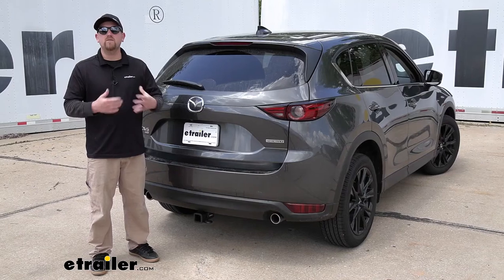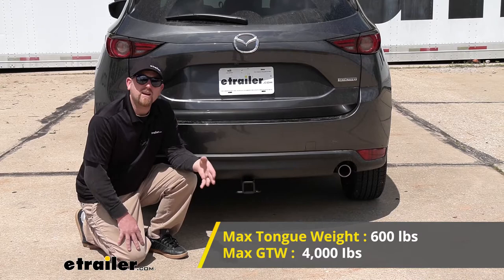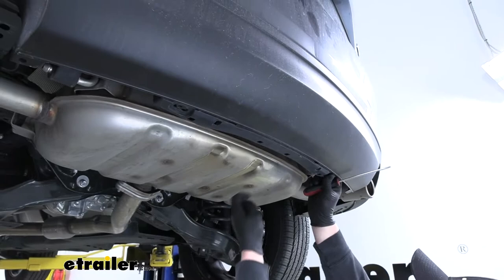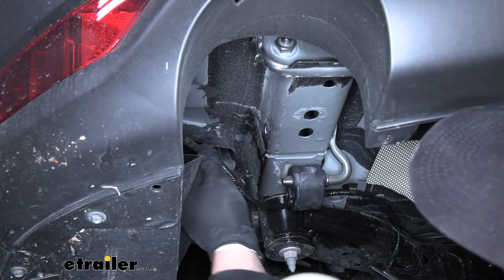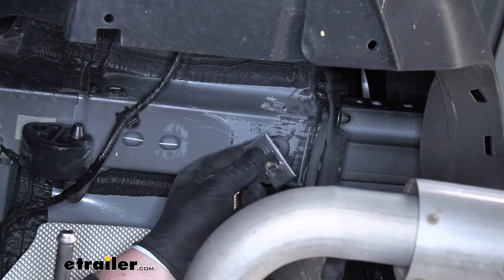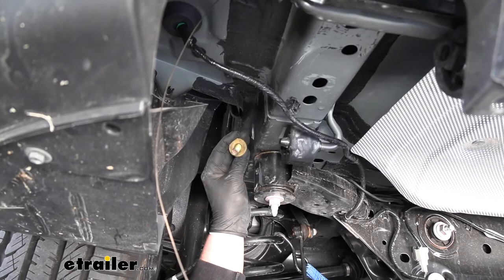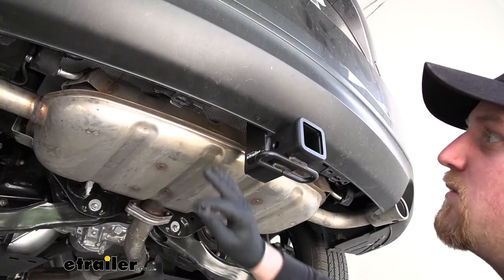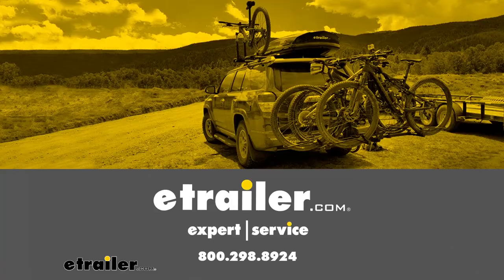etrailer Trailer Hitch Installation - 2020 Mazda CX-5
Ryan:                                                  Hey everybody, Ryan here at etrailer. Today, on our 2020 Mazda CX-5, we're going to be taking a look at and showing you how to install the etrailer.com class three trailer hitch receiver. Out of all the hitches available, this one's definitely going to be my favorite and for a few different reasons. The first big one being the appearance, how it's going to look on the back of your Mazda. To me, I think it looks really good. For the most part, it's going to be completely hidden.

The only thing you're going to be able to see is the receiver tube opening, and the next one being that the hitch has a carbide matte black finish. So it's really going to blend in nicely with the finish of the bottom of your facia and almost look like it belongs there. Another reason I really like it is because it's going to be really versatile.It's going to be a class three hitch, so it's going to give us that two inch by two inch receiver tube opening, and that's a really common size, so you're going to be able to use a ton of different type of accessories. Since it is heavy duty, it's going to allow us to do some towing as well, if that's what we need it for. The hitch is also going to give us a reinforced collar, not only for extra strength, but I think it's going to look pretty good too.

It's going to have the standard 5/8 size pin hole. Now keep in mind, a pin and clip does not come included with the hitch, but if you need one, you can find it here at etrailer. We're going to have loop style safety chain openings, which are nice and thick. To me, that gives me a little extra peace of mind knowing that if a accident we're to happen, we can rely on these as backup. They're going to give us enough room too, to use just about any size hook that you might have.No, as far as the hitch's weight capacities go, it's going to have a 600 pound maximum gross tongue weight rating.

So that's going to be the amount of weight that's pushing down on the hitch. That's a pretty high number and you should be able to use just about any size bike rack or cargo carrier that you would want to. As far as the maximum gross trailer weight rating goes, it's going to be 4,000 pounds. That's going to be the amount of weight that's pulling on the hitch. So that's the weight of your trailer plus anything that you might have on it.

I do always like to point out, it's never a bad idea to check with your CX-5's owner's manual to make sure your Mazda can pull that much weight safely. If you do plan on doing some towing, I would recommend picking up some trailer wiring.That way the lights on your trailer will match up with the lights on the back of your Mazda and you'll be safe and legal. One thing I did notice is that the hitch is going to give us some pretty good bumper clearance. So what I mean by that is the end of the receiver tube opening, it's going to sit just behind the bumper. Now, if we measure exactly by how much, we're going to go from the center of our hitch pin hole to the edge of our bumper, that's going to be right at four inches. That's a pretty low number. Since many CX-5 owners use a lot of folding accessories, I really don't see the hitch really getting in the way at all, as far as being able to fold those accessories up without contacting the back of your Mazda.As far as the ground clearance goes, if you measure from the ground to the top inside edge of the receiver tube opening, it's going to be about 13 and a half inches. So if you do plan on doing some towing, chances are pretty good you're going to need to get a ball mount with a rise. Speaking of those folding accessories, if you're looking for a nice bike rack, that'll not only look good, but work well with this hitch and your Mazda, I personally like the Thule Hitching Post Pro, but at the end of the day, really the best option as far as I'm concerned for your Mazda CX-5. Not only is it going to look really good, but it's also going to be extremely versatile.Now, as far as the installation goes, even though the hitch is completely hidden, it's really not going to be too bad. Everything's easy to get to, and it's relatively straight forward. Speaking of which, let's go ahead and put it on together now.To begin our install, we're going to be working underneath the back of our Mazda, and the first thing that we're going to have to do is remove this small plastic trim panel here. It's going to be held in place by two push pin style fasteners, just like this. We're going to have one on each side. To get those out, you can take a flathead screwdriver, pry underneath the head of it. The